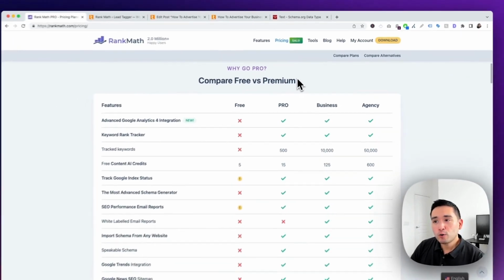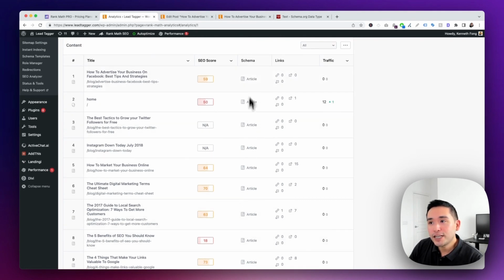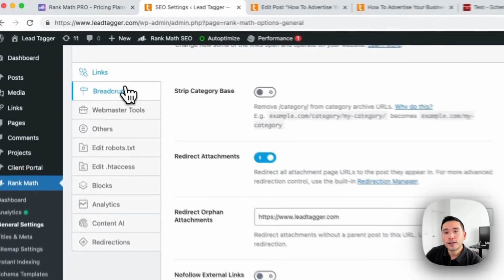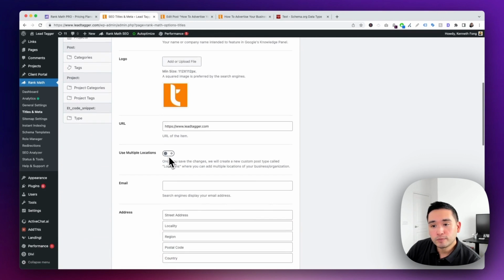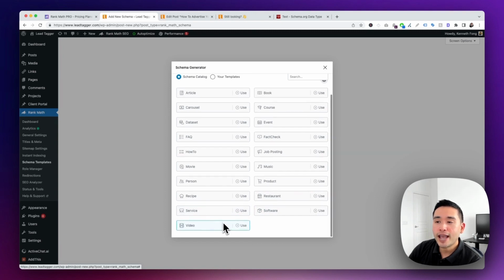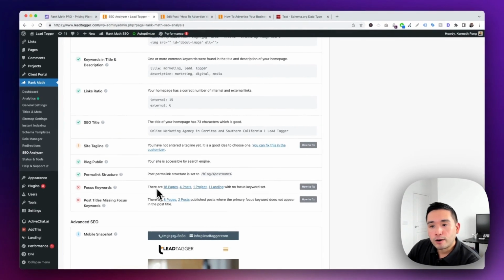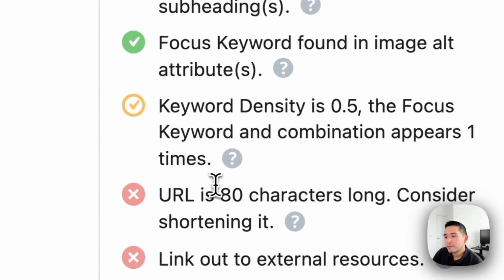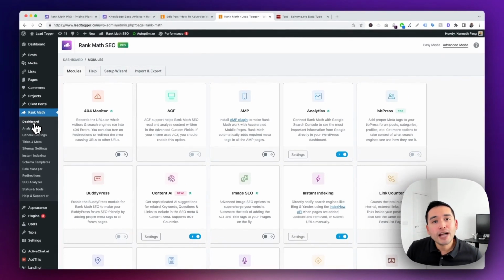Rank Math Pro: An In-Depth Tutorial & Review of the Best SEO Plugin for WordPress 2023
In this tutorial and review, we dive deep into Rank Math Pro, the ultimate SEO plugin for WordPress in 2023. Discover its powerful features, learn how to maximize its potential, and see why it's the best choice for optimizing your website's search engine rankings. Don't miss out on this in-depth Rank Math review! Watch now and take your WordPress SEO to new heights!

Jump Chapters:

00:00 Intro
00:45 Dashboard
01:47 Analytics
05:00 General Settings
07:31 Titles & Meta
09:20 Sitemap Settings
10:26 Schema Templates
11:55 Role Manager
12:16 Redirections
12:43 SEO Analyzer
13:40 Status & Tools
14:24 Help & Support